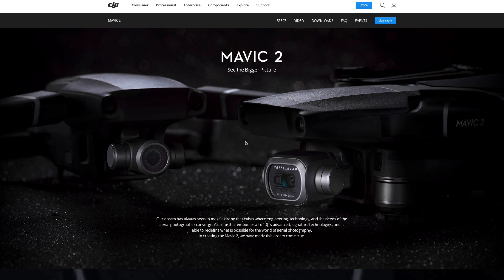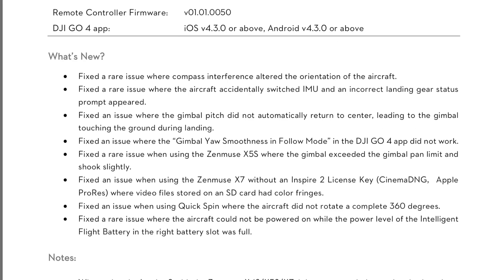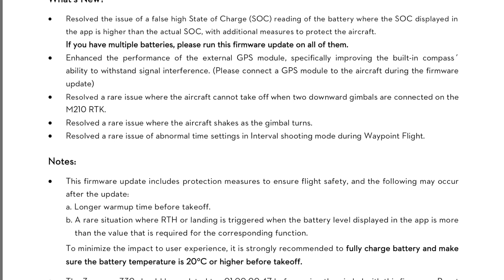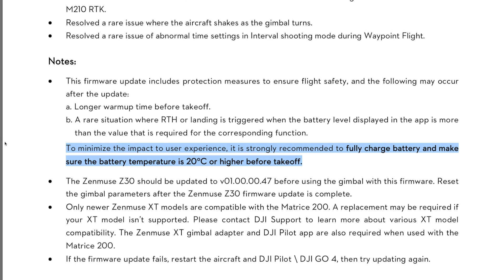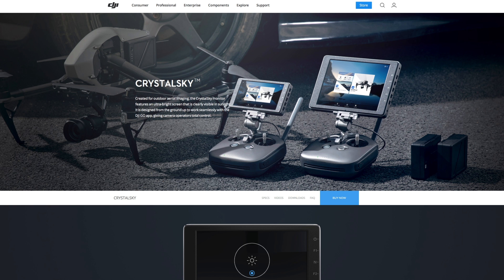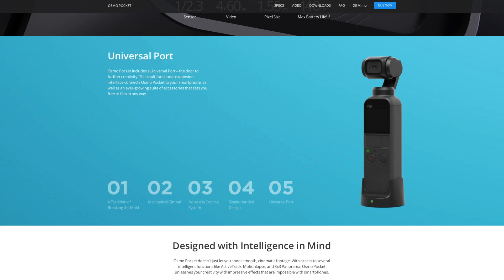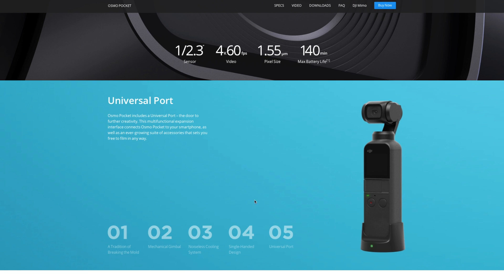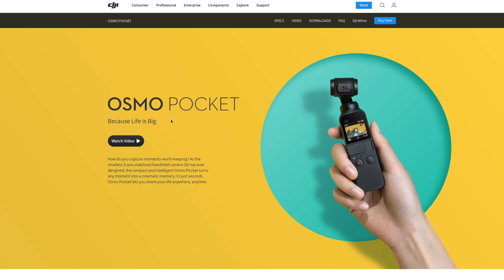DJI Mavic 2, Inspire 2 and M200 Updates Released & OSMO Pocket Info and Details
Below are some links to the products seen in this video.